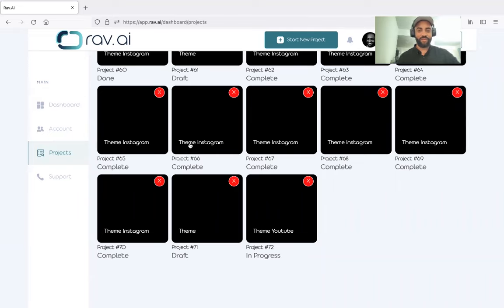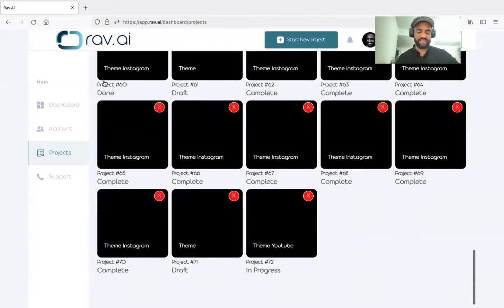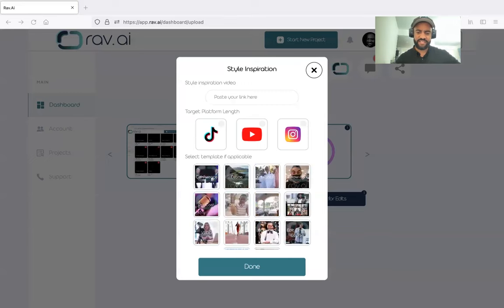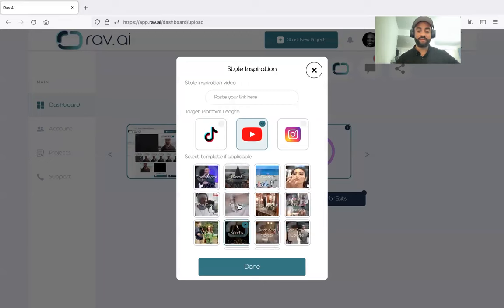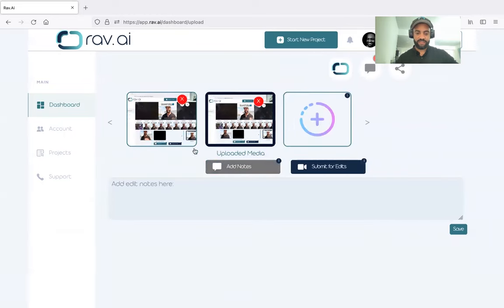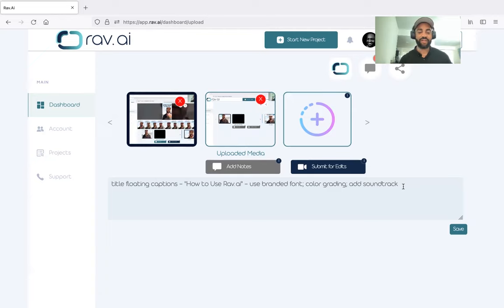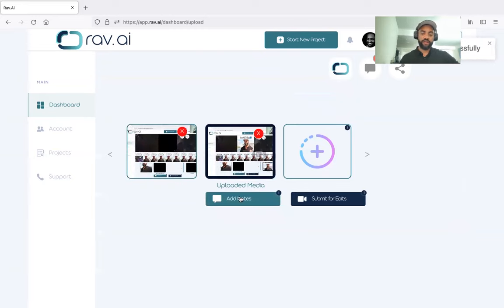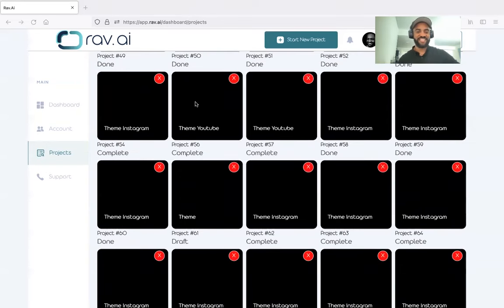How to Upload Raw Footage to Rav.ai | Edit your Videos Automatically | Part 2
This video is going to discuss How to Upload Raw Footage to Rav.ai. Rav.ai is a cloud-based web platform that enables users to upload their raw video footage and provides professionally edited video back in moments. One of the most popular features of the application is the ability for a user to have their video edited using another video as an inspiration template. Users are able to resubmit revisions with comments until they are satisfied with their project.

This video discuss the overview and prominent features of Rav.ai.